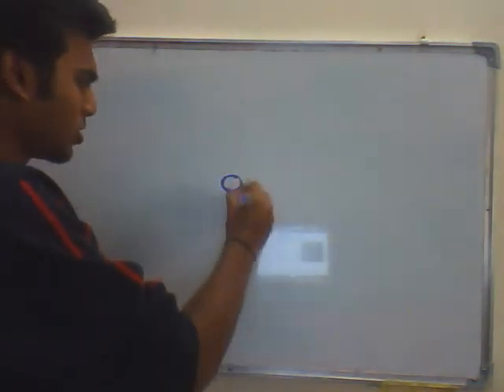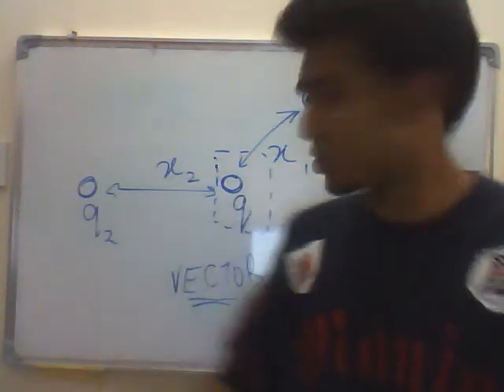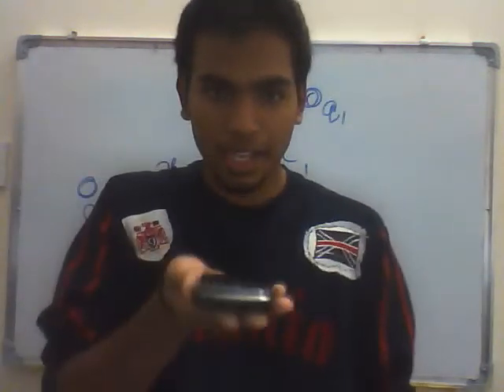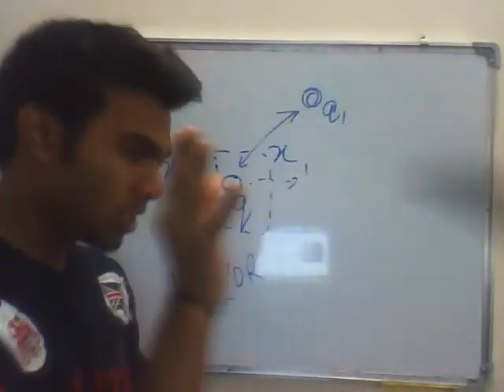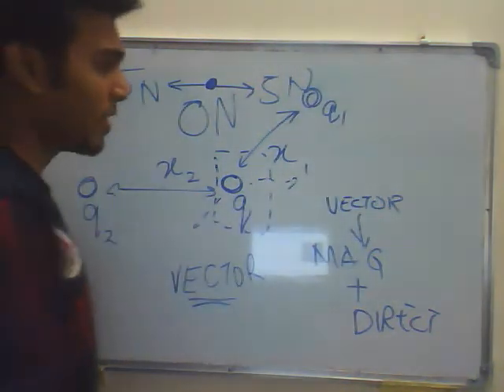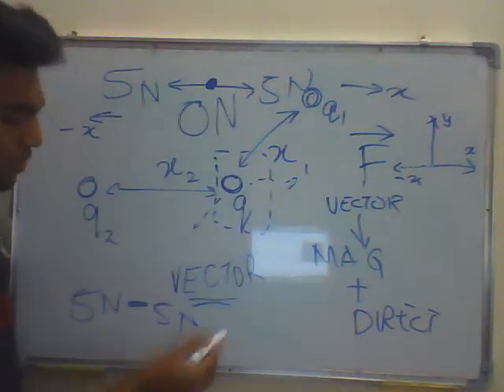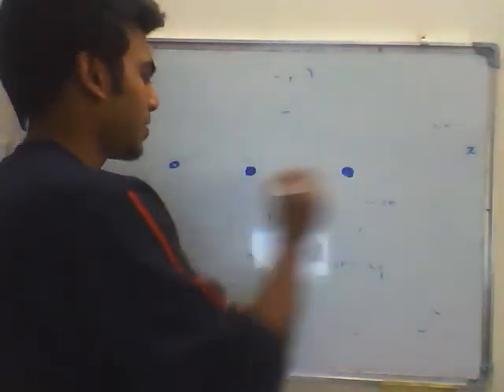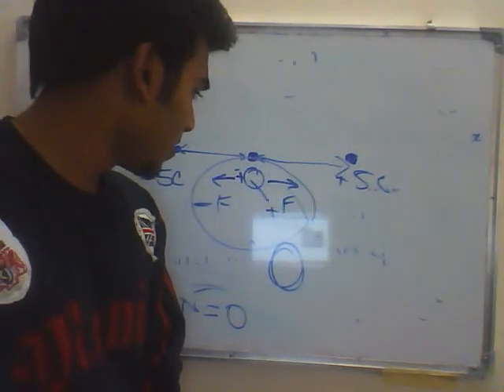12. Their teaming up on me!! ( Electrostatics - superposition principle)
Some simple vector geometry.